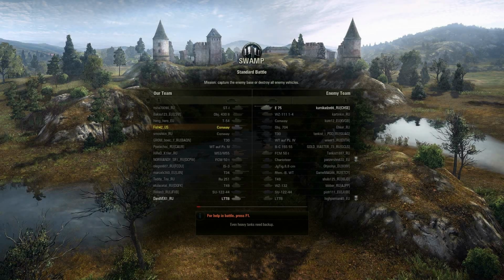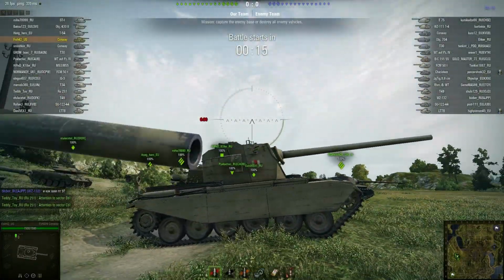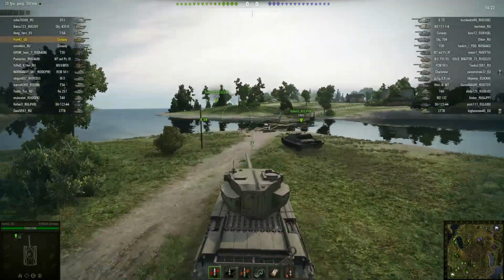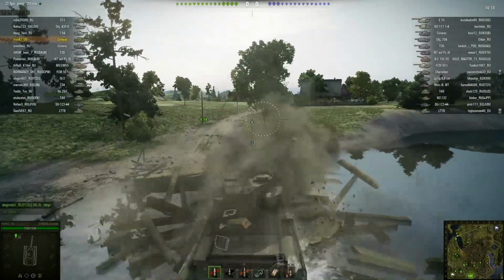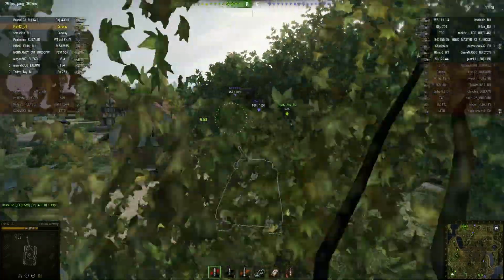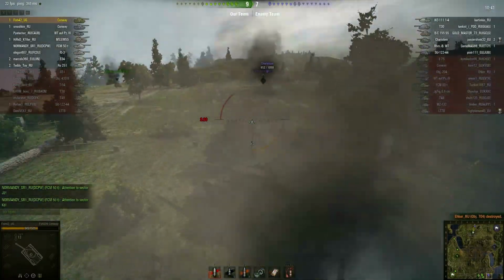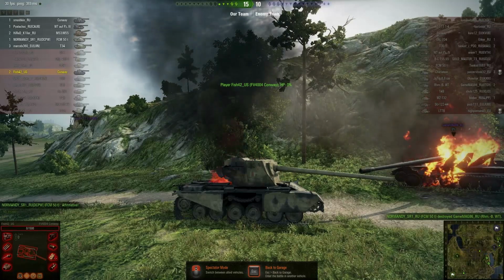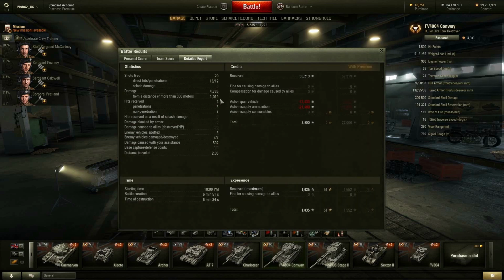World of Tanks - FV4004 Conway - 9.5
Today, I wade into the 9.5 test server, to check out the Conway, the new tier 9 British tank destroyer with the help of a Teddy.